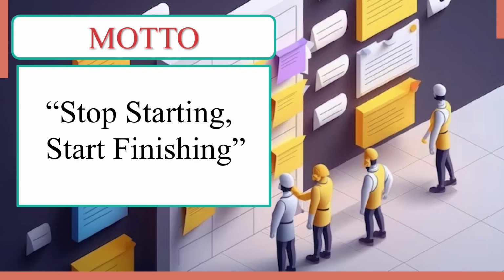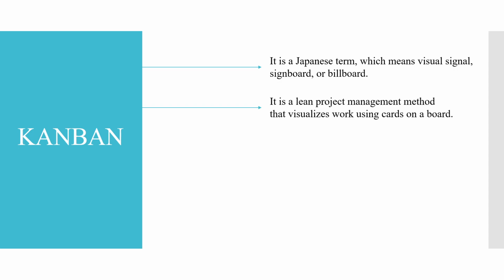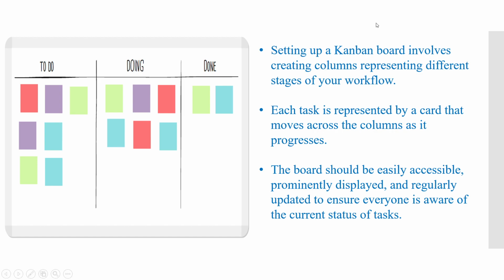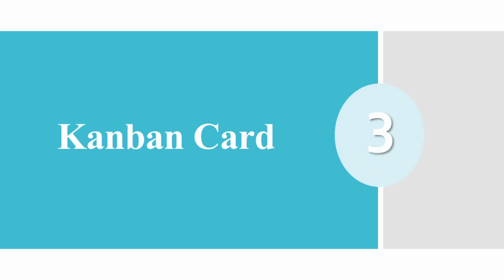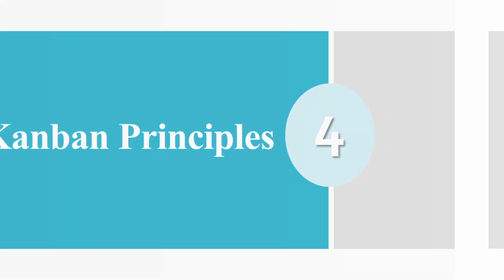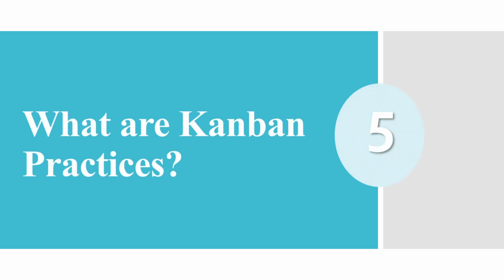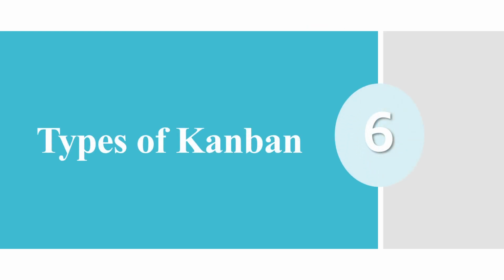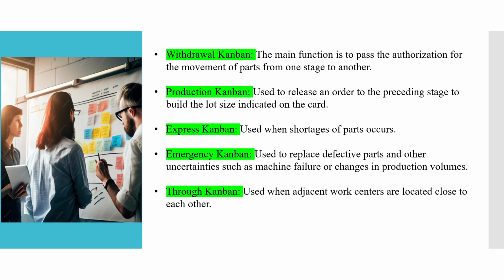What is Kanban? | Visual System | Kanban Board and Card | Kanban in Lean Manufacturing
Kanban is a project management method that helps teams visualize and manage their work. It uses a board with columns to represent different stages of work, like "To Do," "In Progress," and "Done." Each task or "card" is represented by a sticky note or digital card, and it moves across the board as it progresses.
          Kanban promotes a continuous flow of work, limits work in progress, and helps teams identify bottlenecks and improve efficiency. It's a great way to stay organized and keep track of tasks.

In this video you are going to learn about:
1. What is Kanban?
2. What is Kanban Board?
3. What is Kanban Card?
4. Kanban Principles
5. What are Kanban Practices
6. Types of Kanban
7. Benefits of Kanban
1. Kanban board design ideas
2. Kanban project management tips
3. Kanban workflow visualization
4. Kanban system implementation
5. Kanban vs. Scrum comparison
6. Kanban software tools review
7. Kanban for team collaboration
8. Kanban performance metrics
9. Kanban best practices
10. Kanban case studies
11. Types of kanban
12. Benefits of Kanban
13. Kanban lean manufacturing
14. Challenges and solutions of kanban
15. Kanban board
16. Kanban card
0:00 Introduction
1:29 What is Kanban?
2:39 What is Kanban Board?
4:15 What is Kanban Card?
5:25 What are Kanban Principles?
6:32 What are Kanban Practices?
7:43 What are the Types of Kanban?
9:12 What are Benefits of Kanban?
9:59 Outro

3. My Articles on Textile Learner related to Fashion, Textile and Garment Industry

4. For Graphic Designs Related Work, Follow
DreamIn Design Solutions